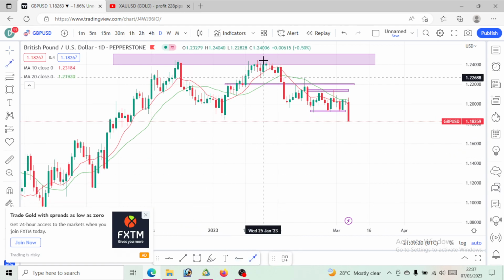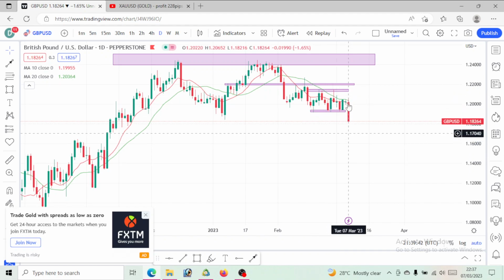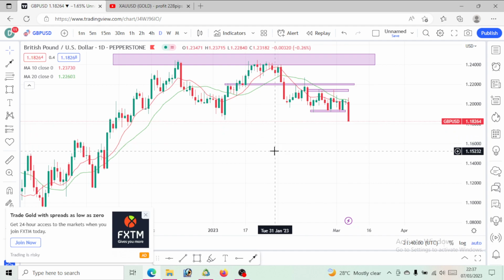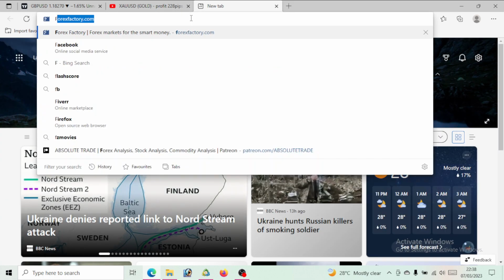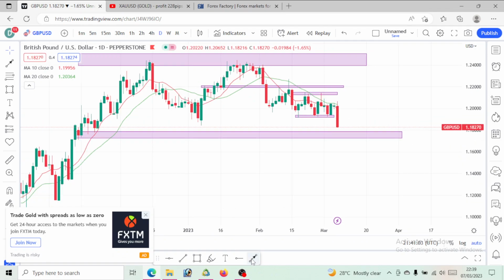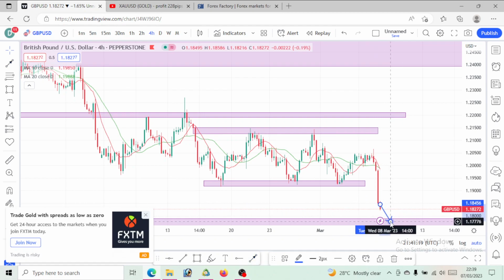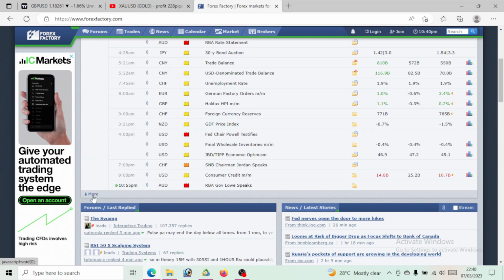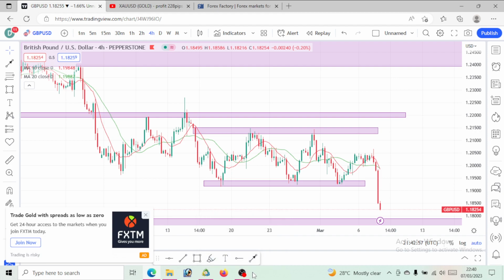GBPUSD Analysis Today | MARCH 08 2023 | GBPUSD Forecast | GBP/USD Technical Analysis